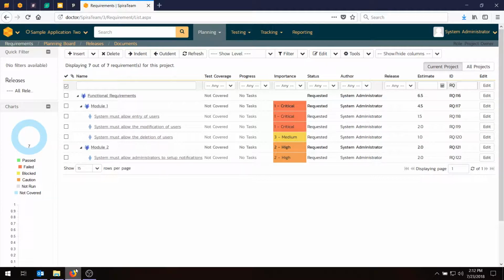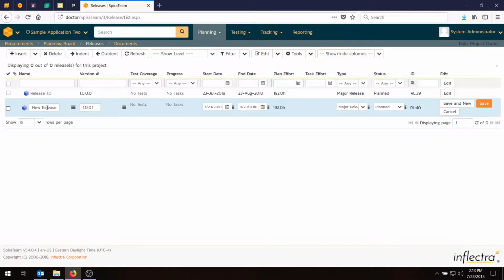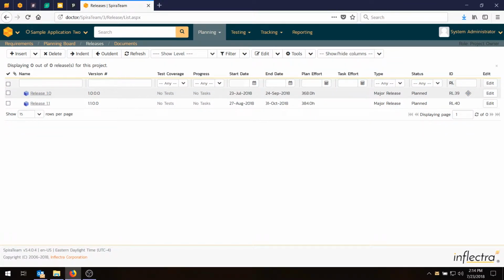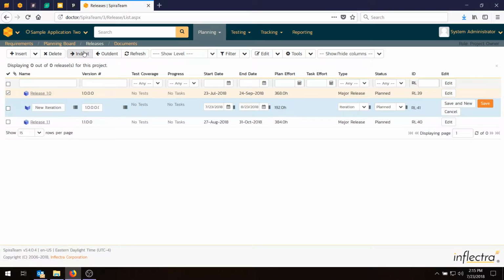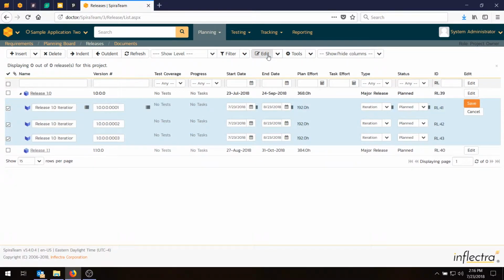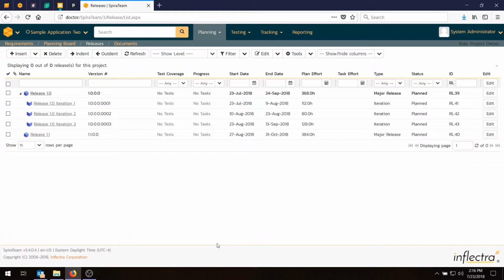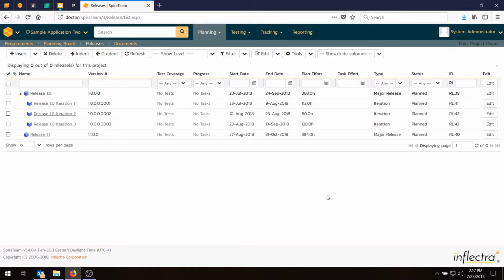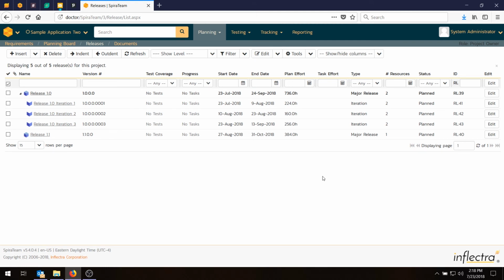Getting Started with SpiraTeam - Release Iterations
In this tutorial video we are talking about creating release and sprint plans in SpiraTeam.